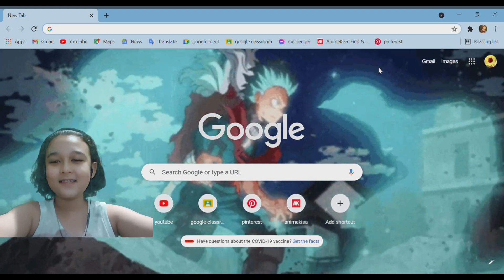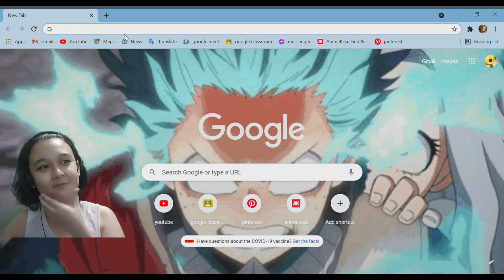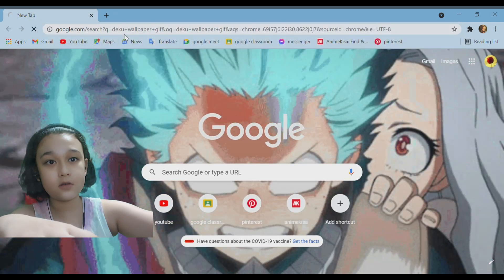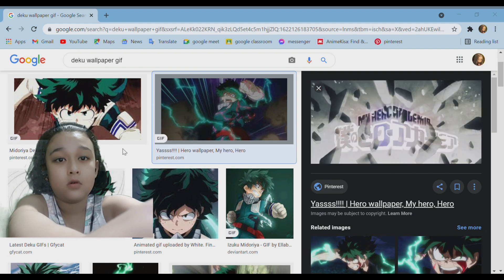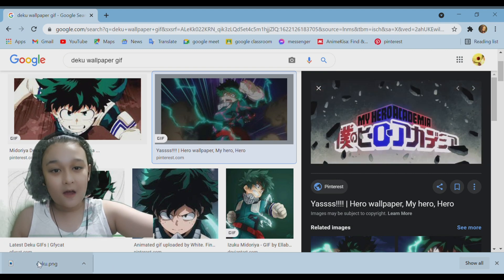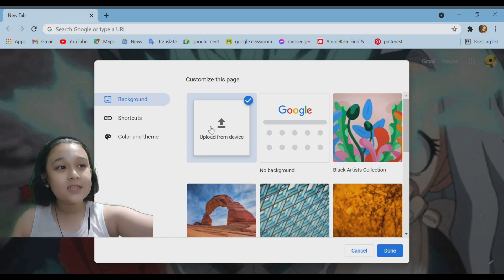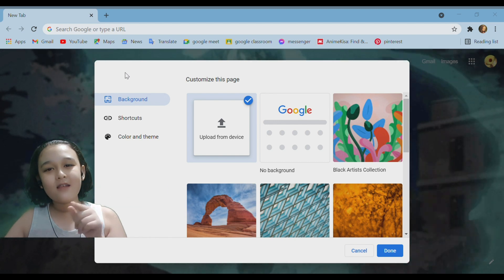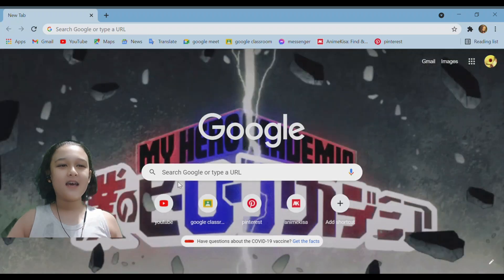HOW TO CHANGE YOUR BACKGROUND TO GIF IN GOOGLE CHROME | SAMUEL PLAYCE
Vlog Title: How to Change  Your Background To Gif In Google Chrome | Samuel Playce